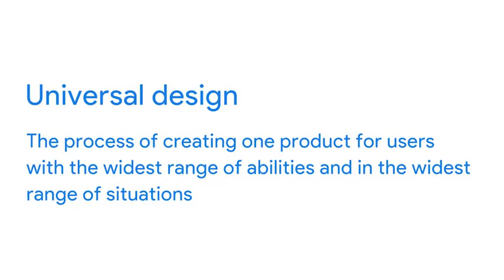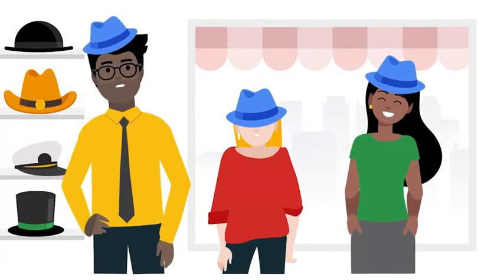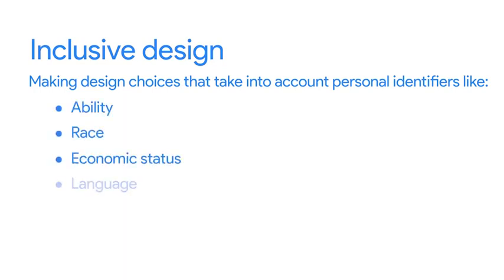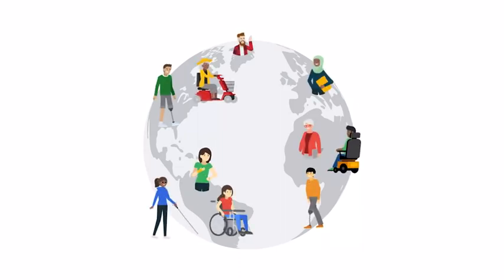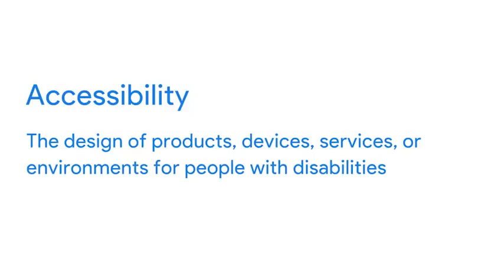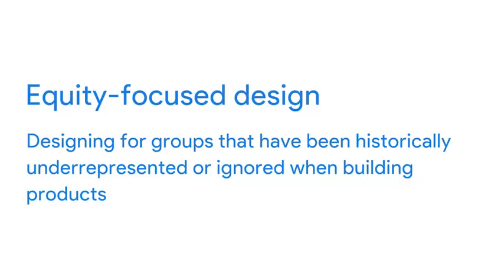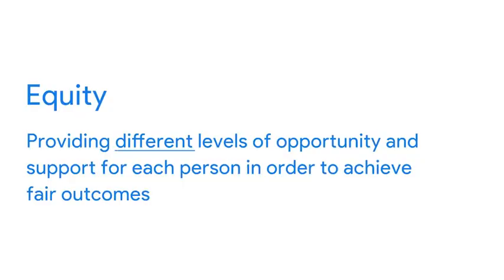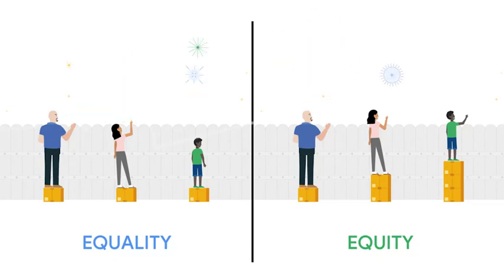Universal design, inclusive design, and equity focused design